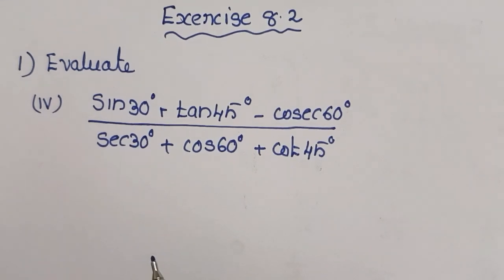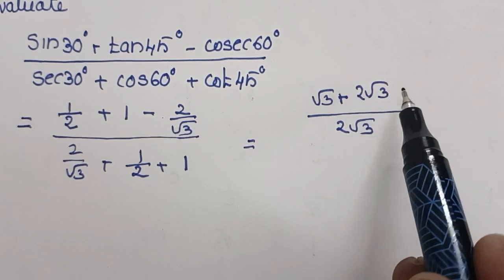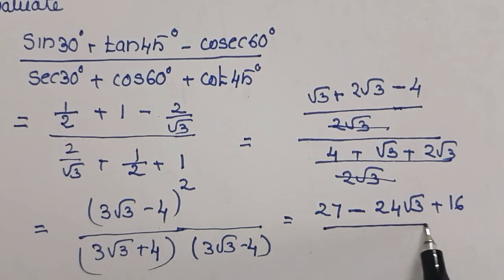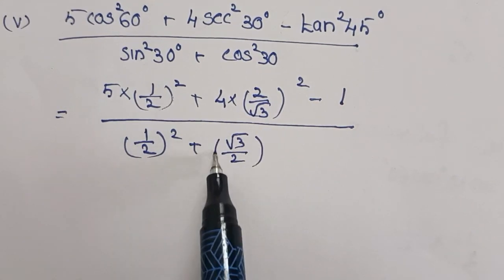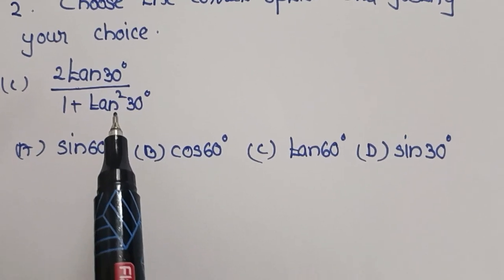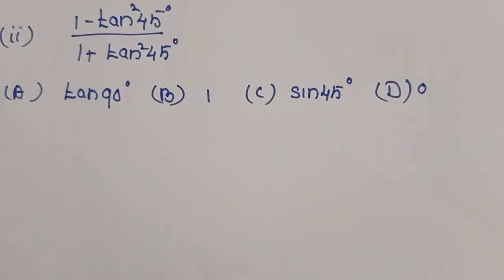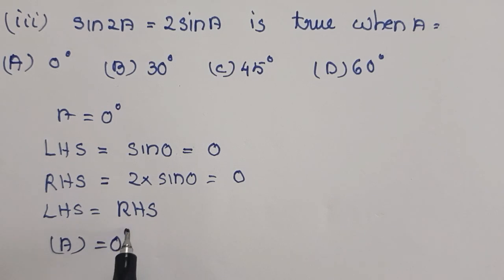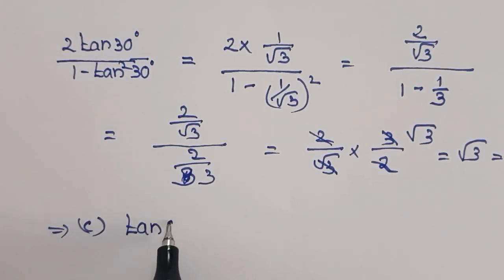Class10th CBSE Mathematics Chapter -8 Trigonometry Ex 8.2 part-2